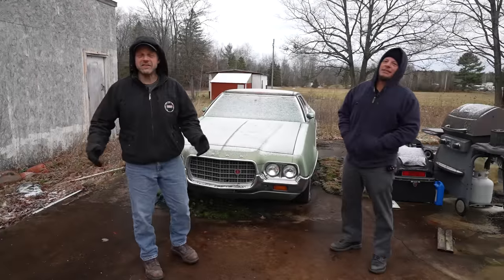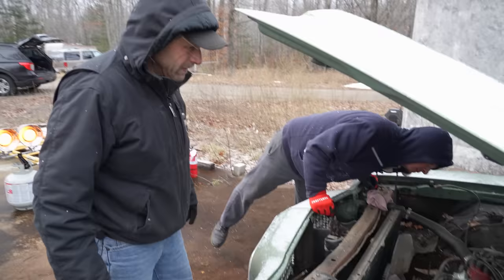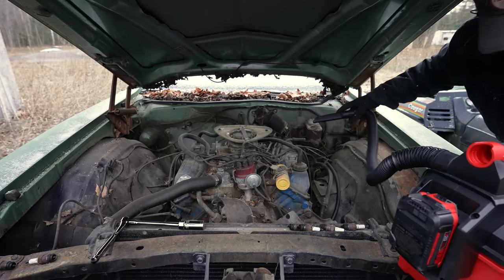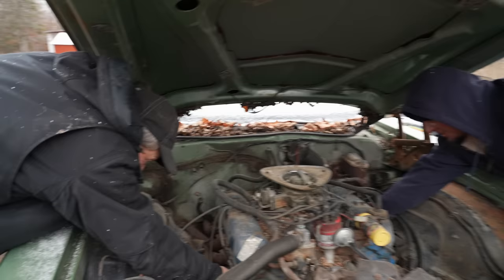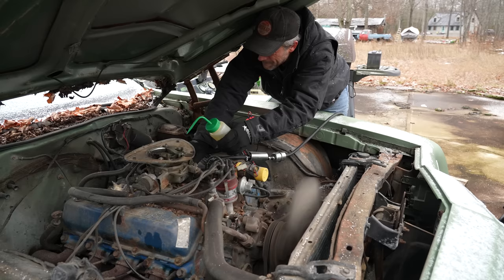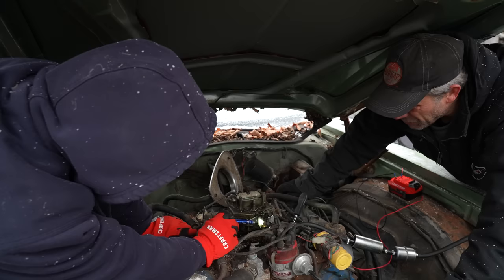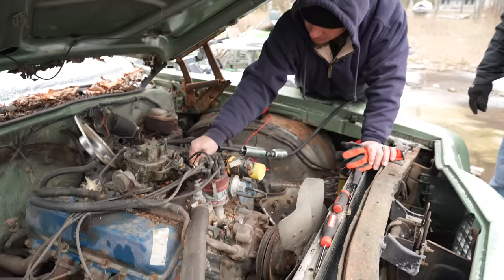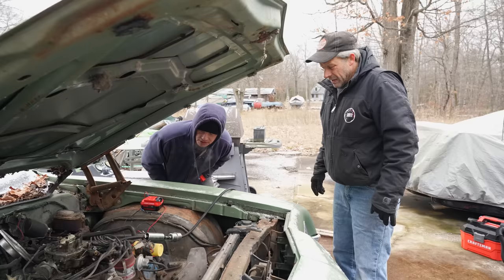Engine Swapped Ford Gran Torino hasn't been driven in 20 years: Will It Run?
It may be winter in Northern Michigan, but that won't stop Davin and Jeff from trying to resuscitate this 1972 Ford Gran Torino with a 429 Cobra Jet. It's been sitting for years and has definitely seen better days, but that's just the way we like to find them. The only question left is, will it run?